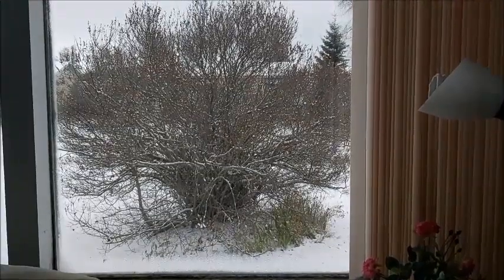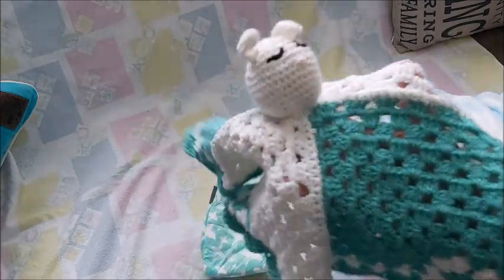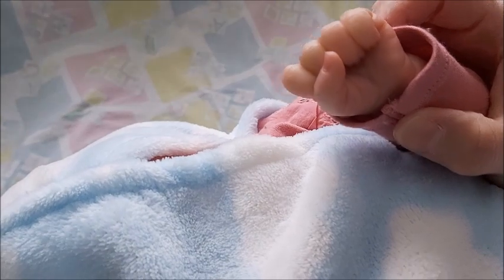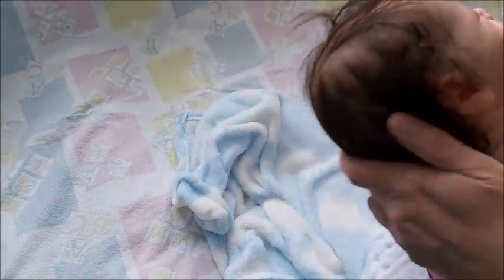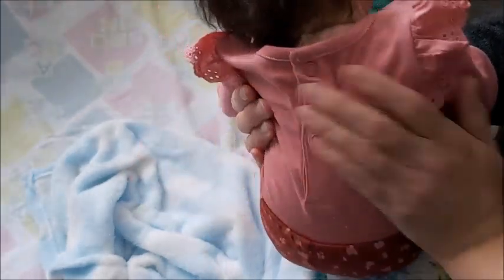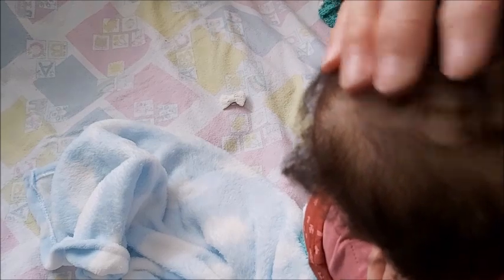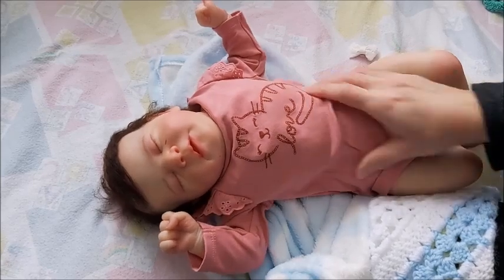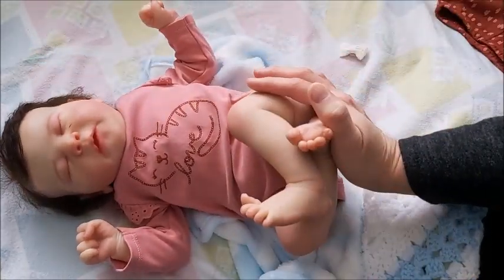💟Chase by Bonnie Brown BOX OPENING!💟Come See!!